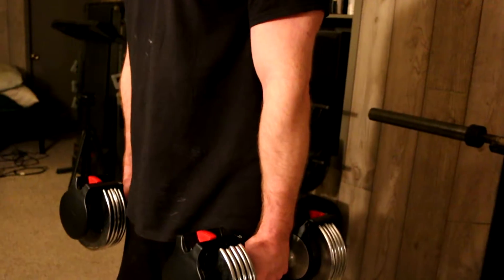EXERCISES FOR THE TRAPS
Here is our exercises for the traps. This workout is going to bring up the traps.